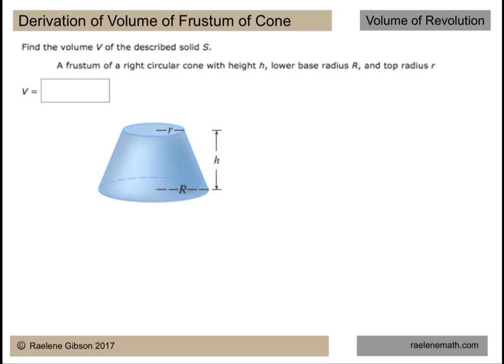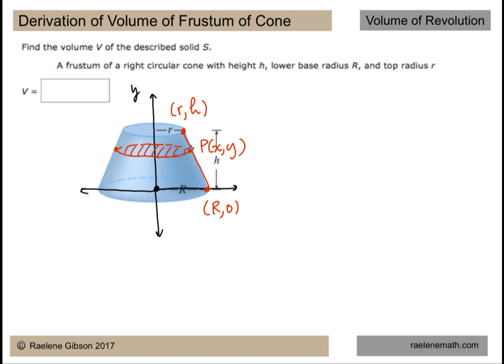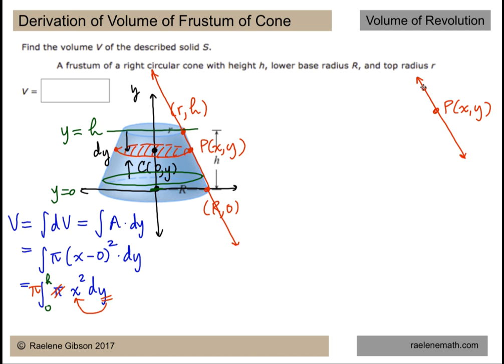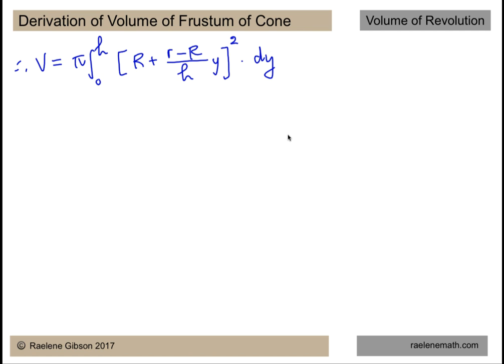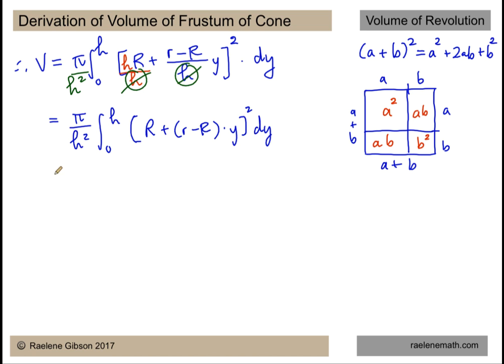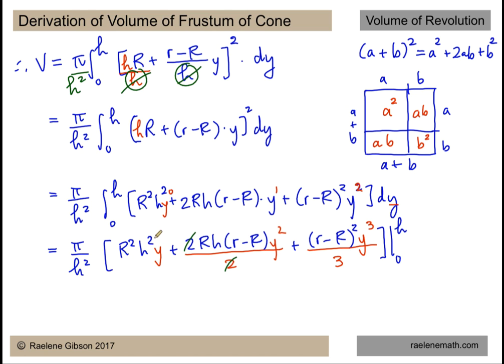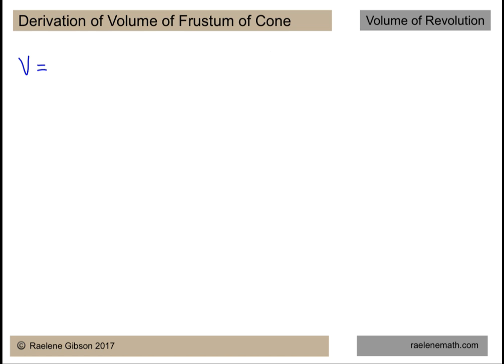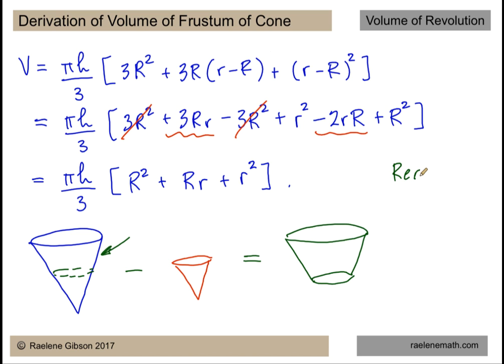Volume Frustum Cone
Deriving the volume of a frustum of a cone using calculus and the cross-section method of a volume of revolution.